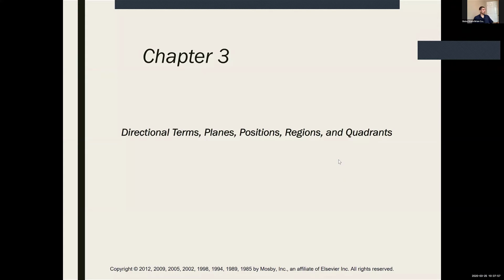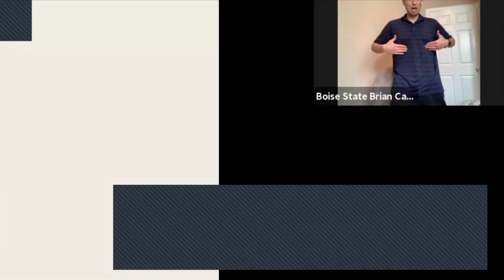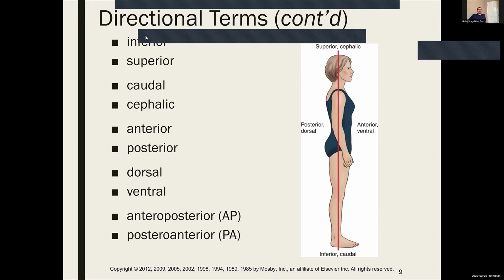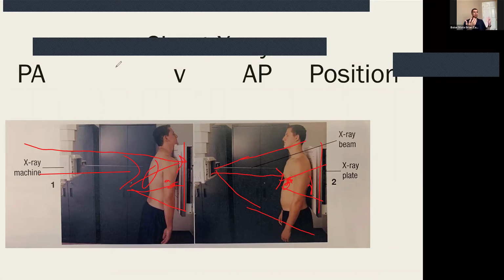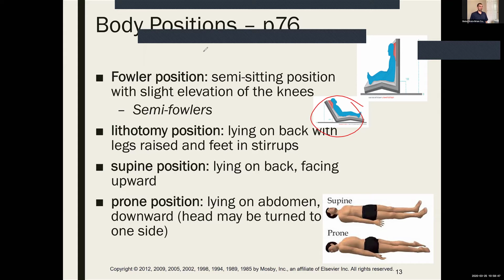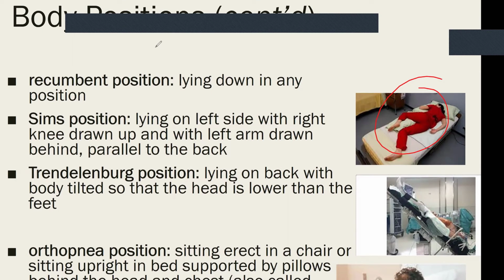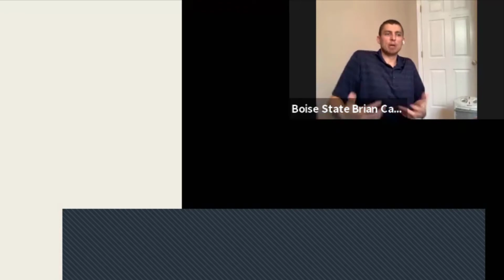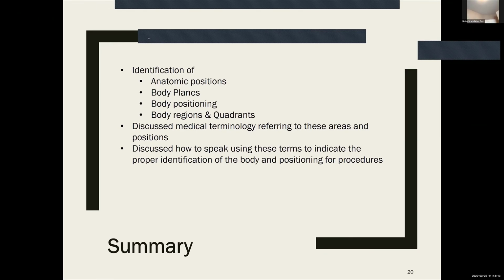Ch 3 Medical Terminology